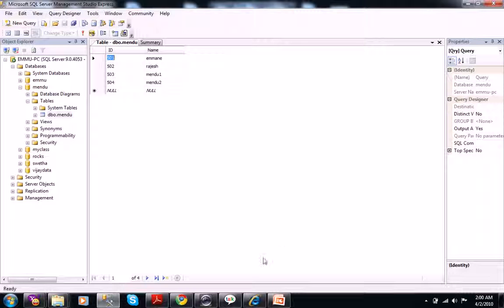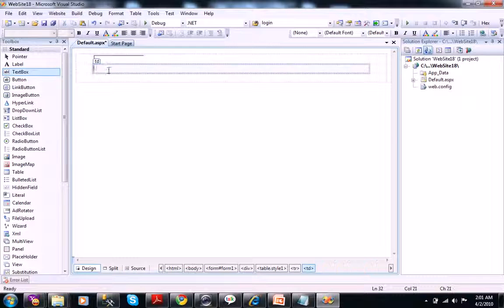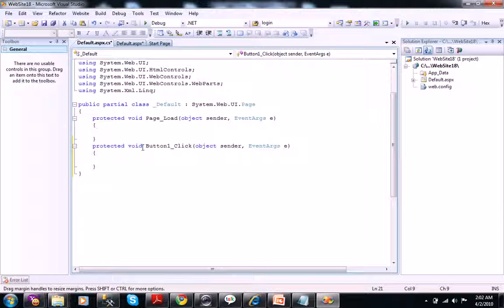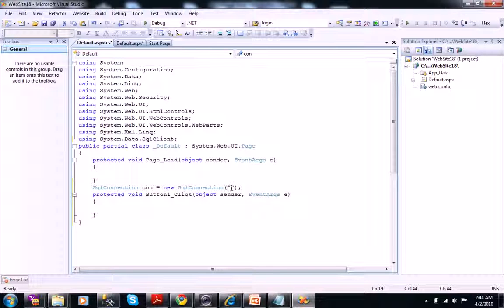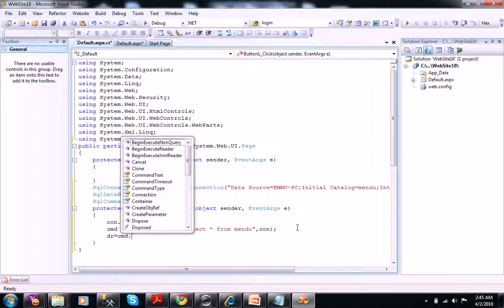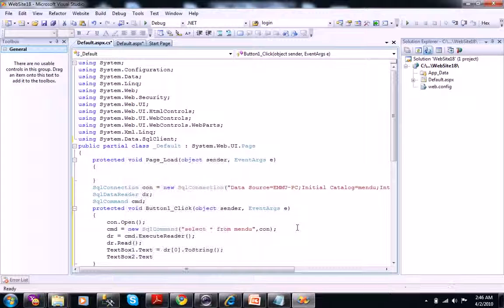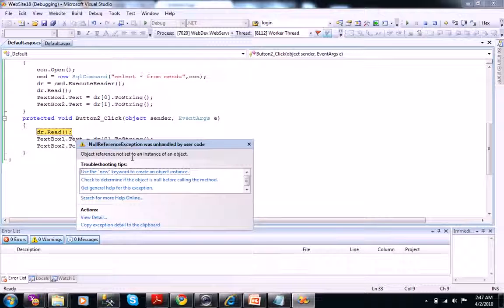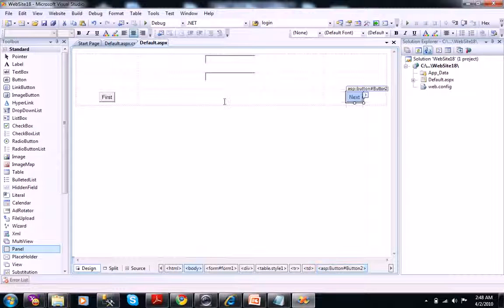DataReader in ADO asp.net